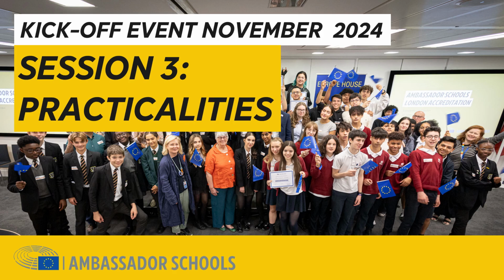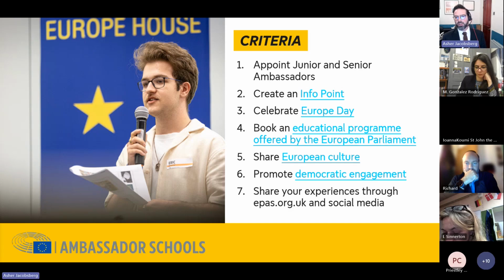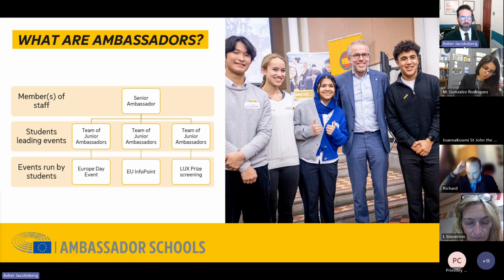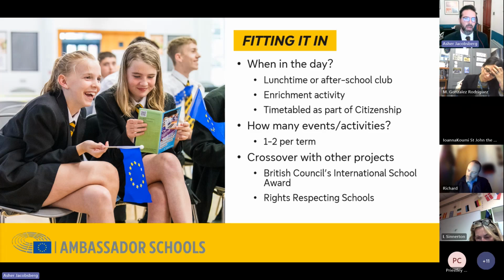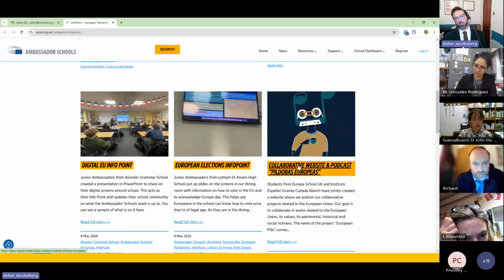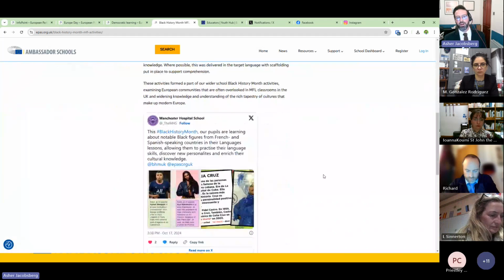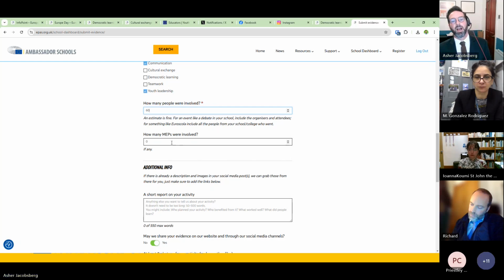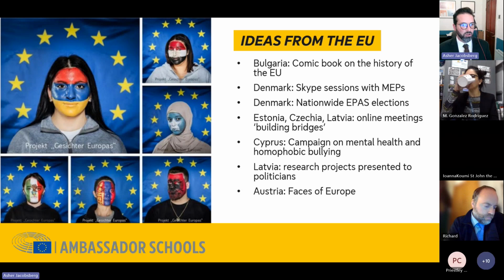Ambassador Schools Practicalities - Online CPD 2024 - Session 3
All you need to know to become an accredited European Parliament Ambassador School: what the criteria are, ideas and projects for meeting those criteria, how to upload evidence, and a timeline for the year.